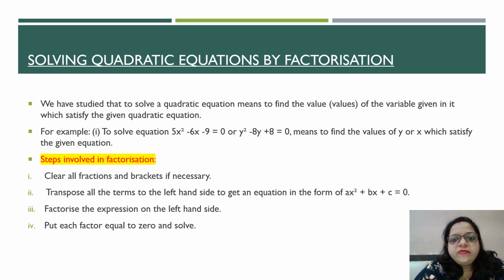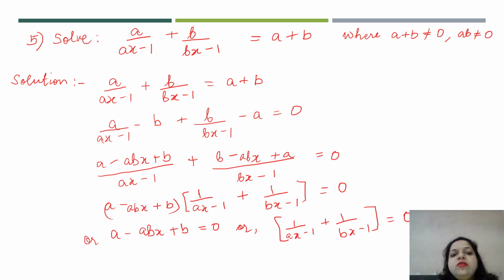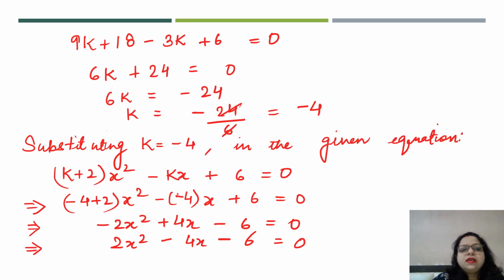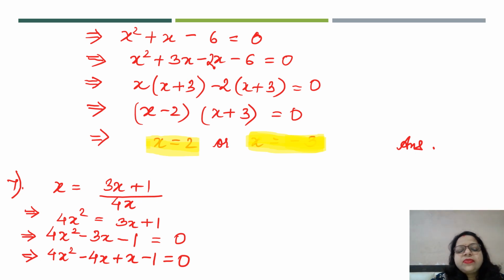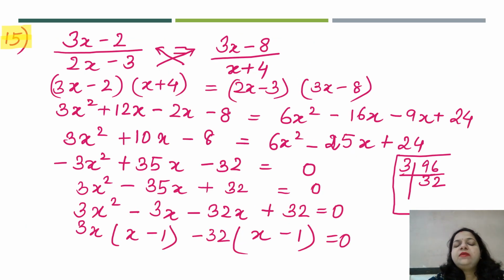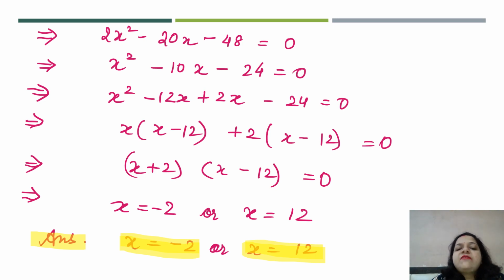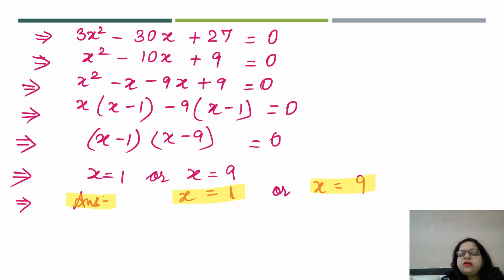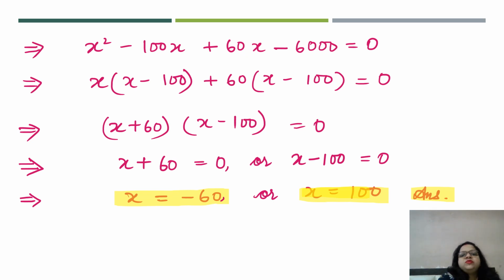Solving Quadratic Equations By Factorisation || Concise Mathematics | Selina Publication || Class X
Hello everyone,
This is the second part of the video on Quadratic Equations where I have taken the topic Solving Quadratic Equations By Factorisation. The video comprises of most of the examples and questions from Exercise 5B of the 2024 edition. It will definitely help you all for your X board exams.

You will be better able to understand if you go through the first video.

Please go through the entire content else you might miss some important points.

I have several other videos there.

Karuna Gupta
HelloMaths